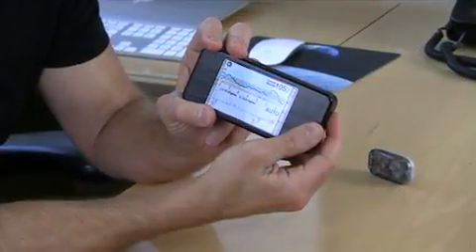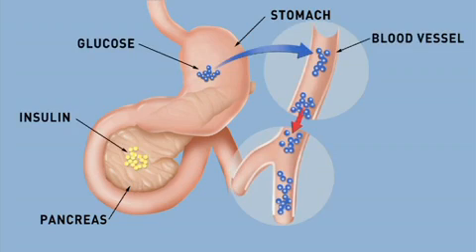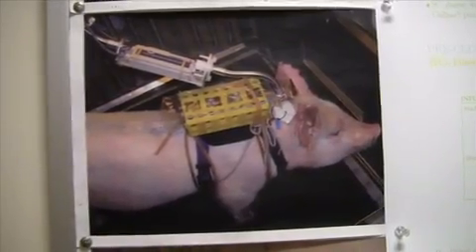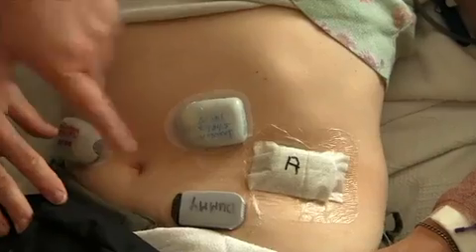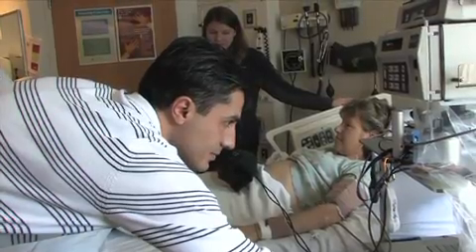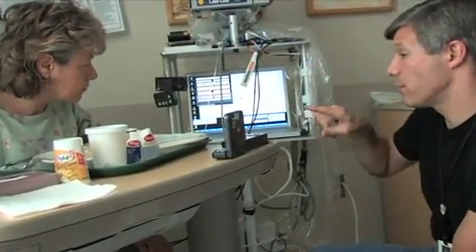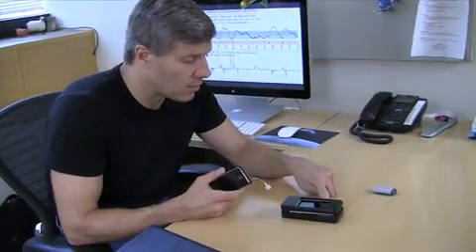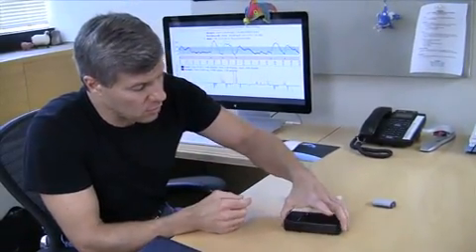The Bionic Pancreas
Ed Damiano, Associate Professor of Biomedical Engineering at Boston University, talks about the Bionic Pancreas which is worn externally and emulates the biologic pancreas with a push/pull mechanism combining insulin and glucogon.   Dr. Firas El-Khatib, as a PhD candidate at Boston University under Ed's guidance, used control theory to create the original algorithm as part of his PhD thesis.  Ed and Firas have continued to refine the algoritm so that it can run well on small processors.

When Ed met Steven Russell in 2006, the concept of using glucogon, as a counter-regulatory hormone was very exciting to Steven, an MD/PhD at Joslin Diabetes Center.  They decided to collaborate to work quickly toward human clinical trials.  They have since done two 40-50 patient hospital-based trials, and are getting ready for a set of out-patient clinical trials in 2013.

There is a big regulatory hurdle to get this device approved for consumer deployment because it can be very dangerous if it does not do the right thing.  The device needs to be patient, objective and aware of the dynamics of lows and highs.

The next stage out-patient trial will use a device about the size of an older cell phone to control two pumps, one with insulin and one with glucogon.  The system makes decisions completely on its own every five minutes and the result is very smooth and automatic management of blood glucose levels.